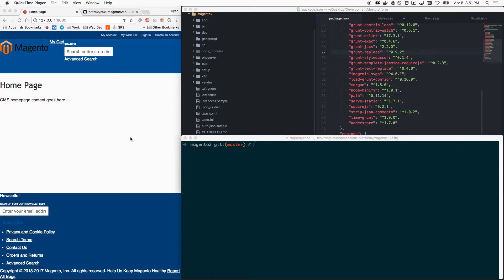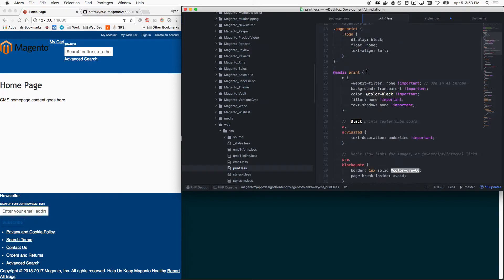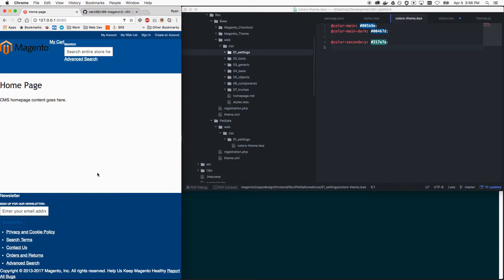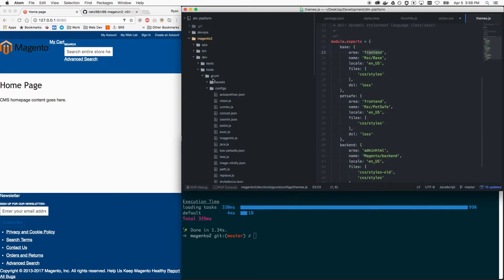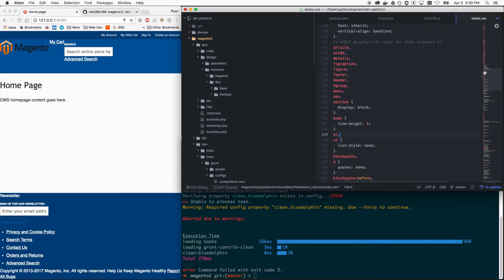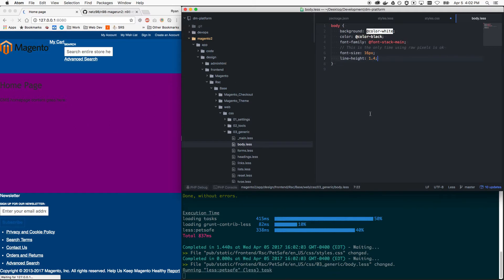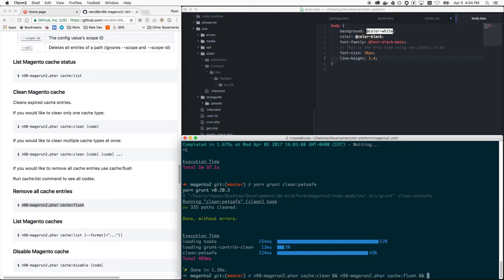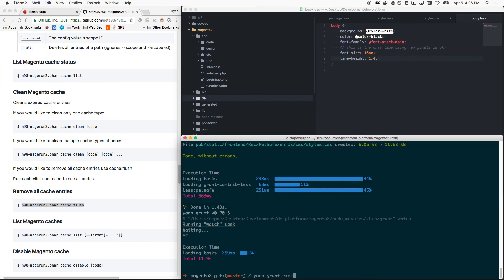A Magento2 Frontend Workflow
Setup Grunt for quick compilation of your LESS files into CSS and even have them LiveReload!

Not a visual learner?